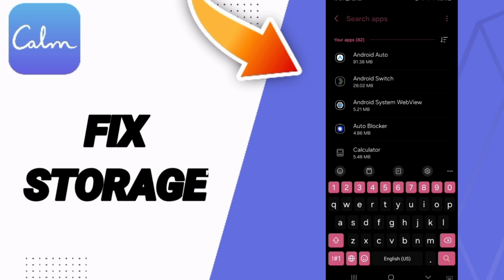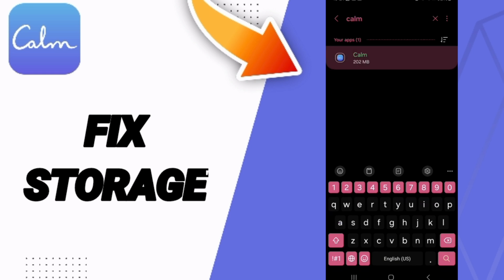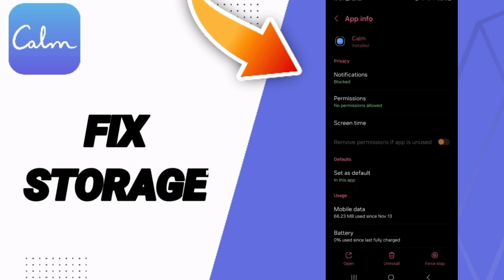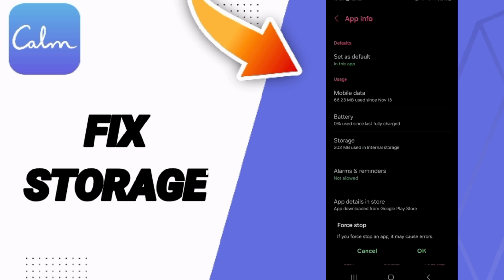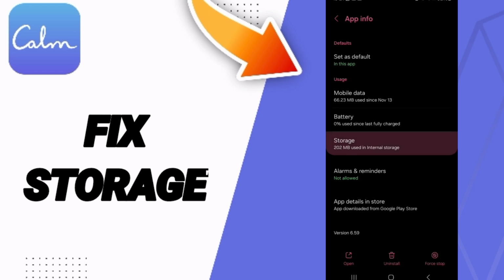How To Fix Storage On Calm App